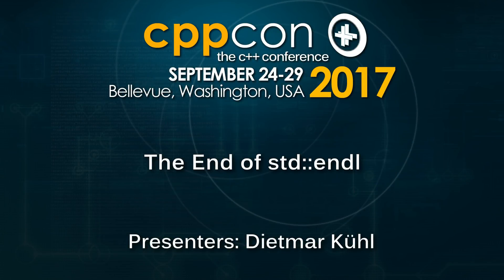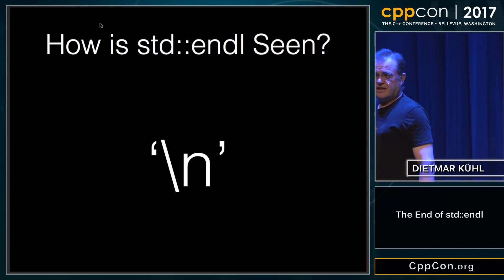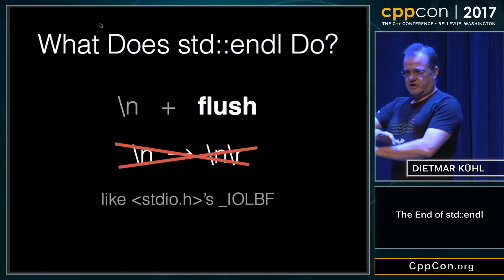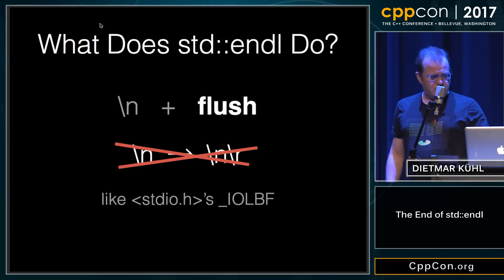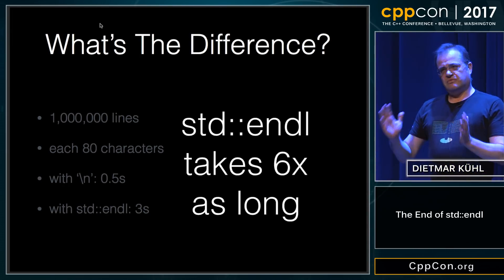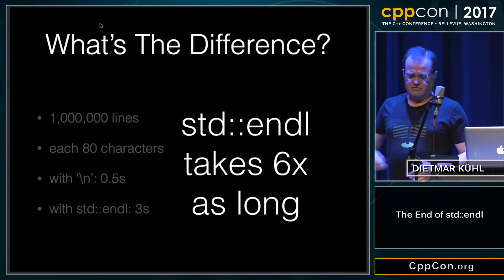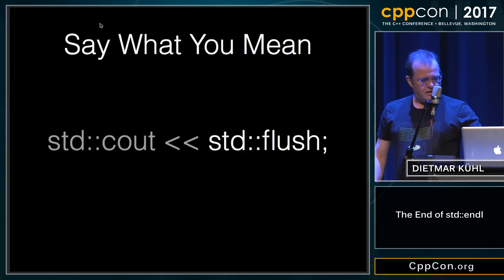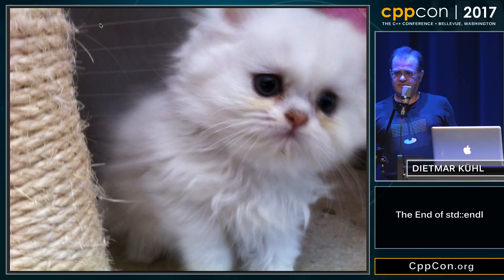CppCon 2017: Dietmar Kühl “The End of std::endl”